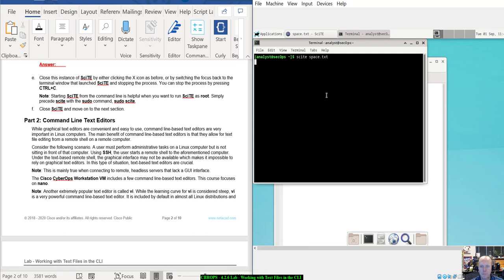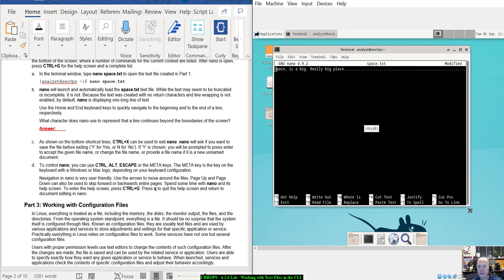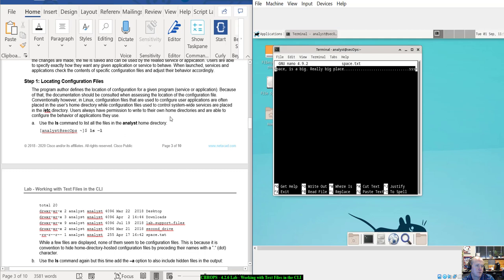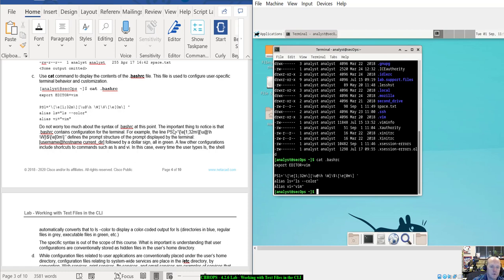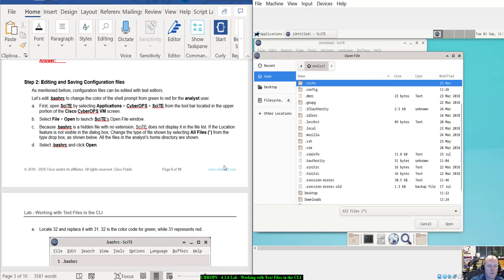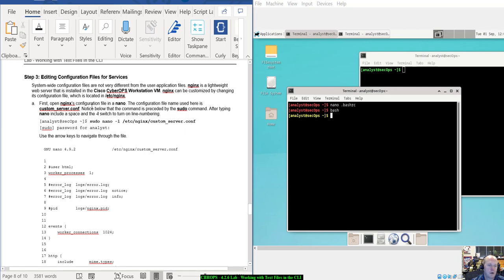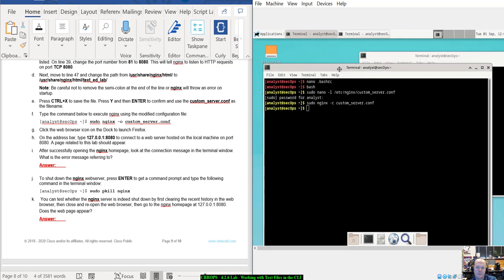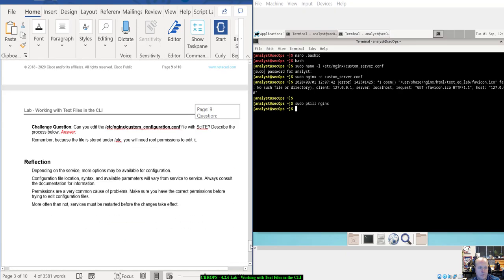CBROPS - 4.2.6 Lab - Working with Text Files in the CLI